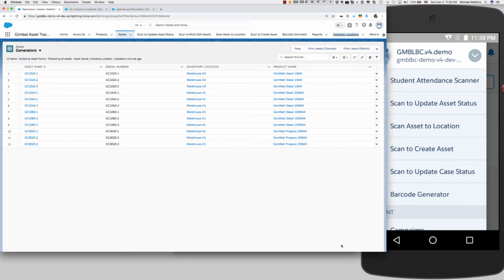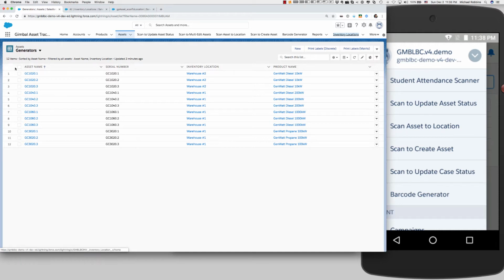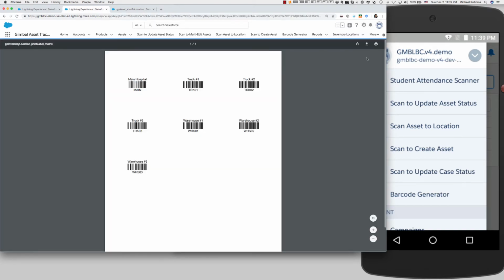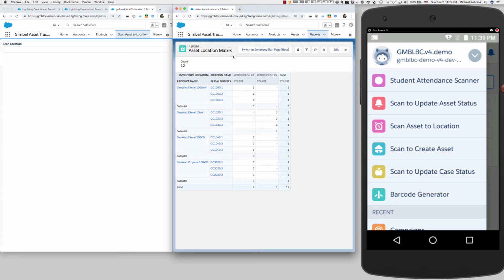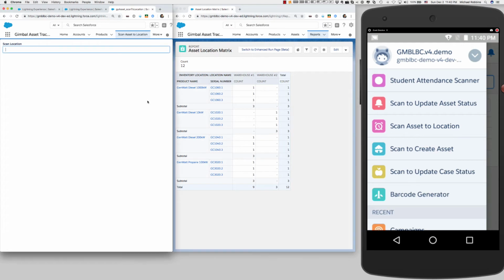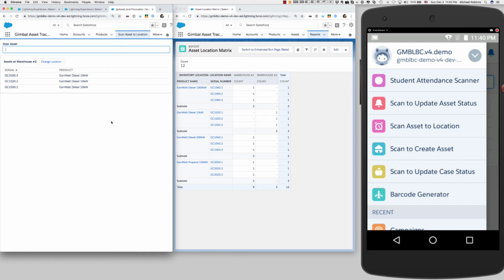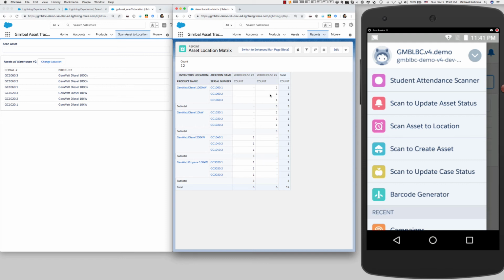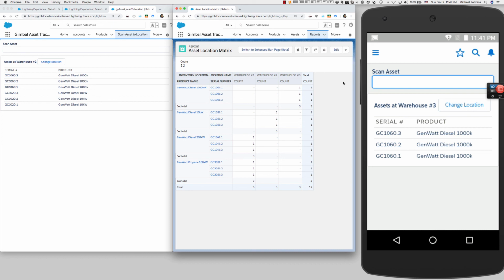Scan Asset to Location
Scan a barcode, in order to move an Asset to an Inventory Location